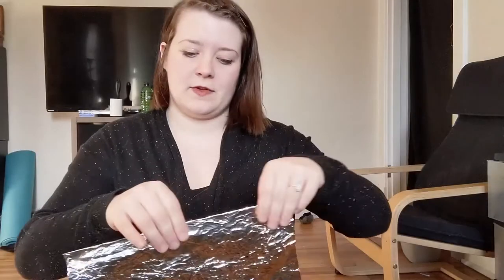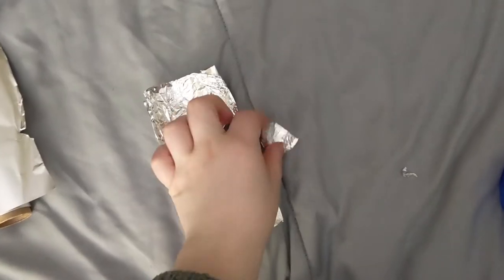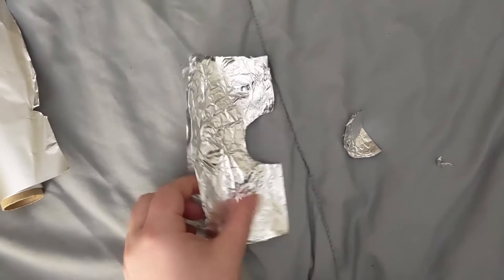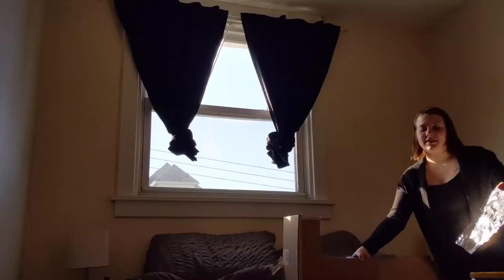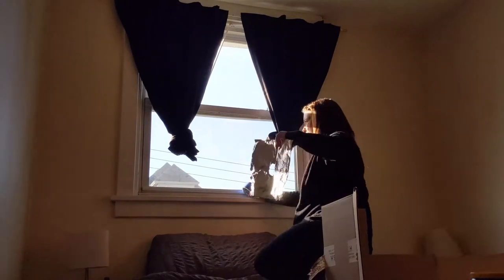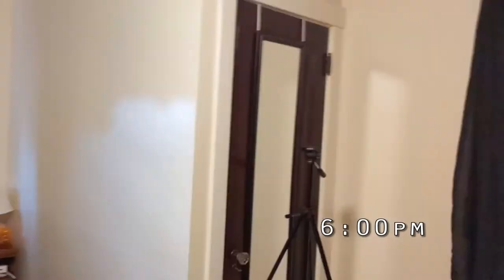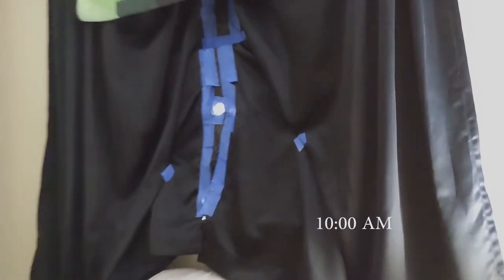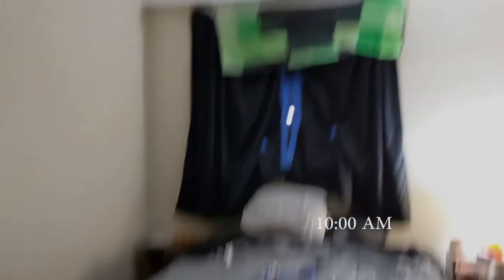Camera Obscura Tutorial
Lindsey Palmer shows you how you can create a camera obscura, a phenomenon in which you use every day objects to turn any room into a light projection of the outdoors!